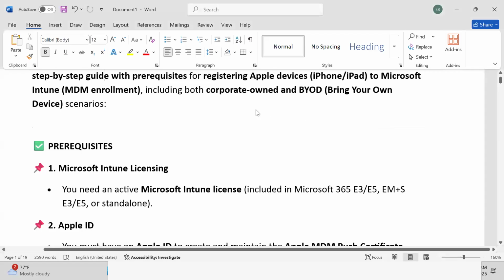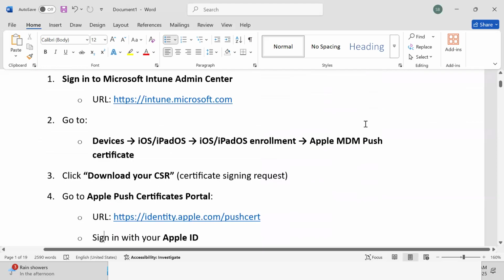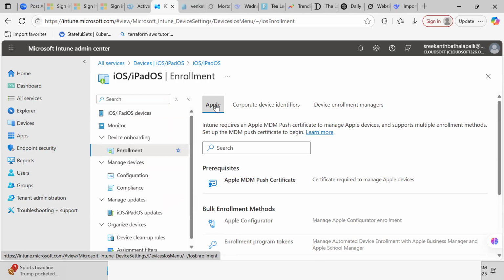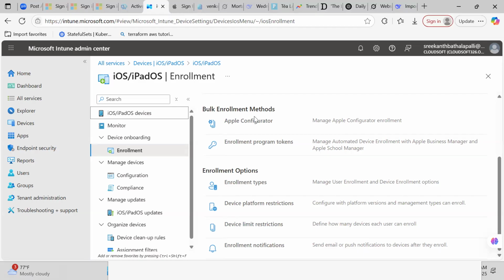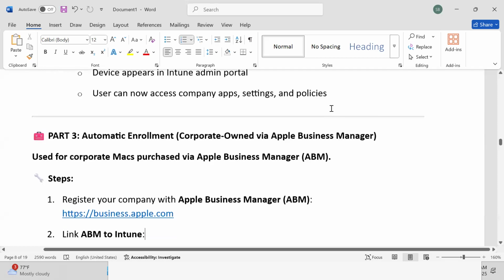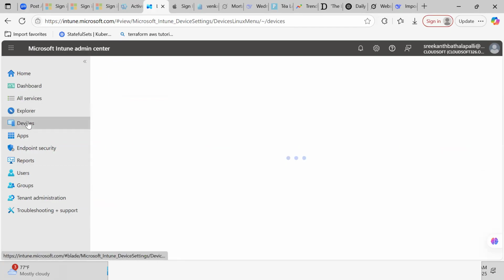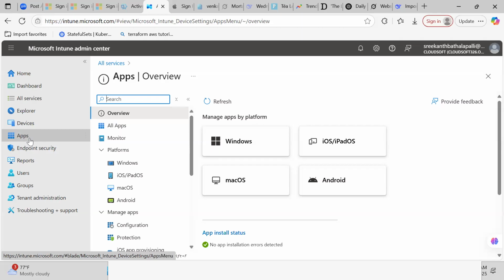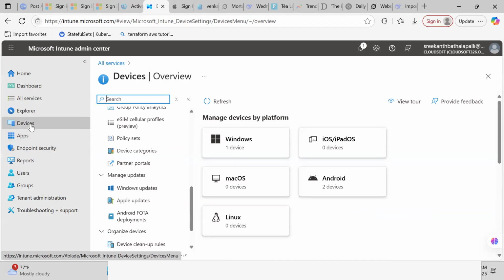How to Register iOS, iPad, Mac & Linux Devices with Microsoft Intune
📱💻 Learn how to register iOS, iPadOS, macOS, and Linux devices with Microsoft Intune in 2025!
In this tutorial, we guide you through a step-by-step process for enrolling Apple and Linux devices into Microsoft Intune for centralized endpoint management and compliance.

This video is ideal for IT administrators, cybersecurity teams, and MDM professionals working in enterprise environments.

Apple MDM Push Certificate configuration

Device enrollment methods for:

iPhone/iPad (iOS/iPadOS)

macOS (MacBook, iMac)

Linux (Ubuntu, Red Hat, etc.)

Setting up compliance policies and configuration profiles

Monitoring device status and applying security baselines

📌 Prerequisites:
Microsoft 365 E3/E5 license with Intune

Apple ID for Push Certificate

Company Portal App (for Apple devices)

Linux browser access to Intune Portal

🛠️ Tools Used:
Microsoft Endpoint Manager Admin Center

Apple Push Notification Service (APNs)

Intune Company Portal App (App Store)

Linux browser registration with shell commands

Microsoft Intune

Azure AD

Endpoint Security

Enterprise Device Management

Cloud & MDM Tools